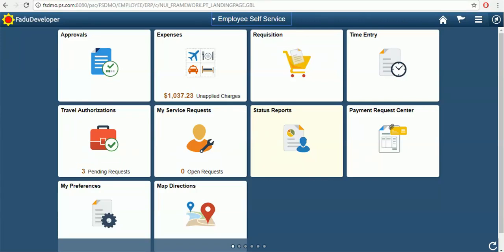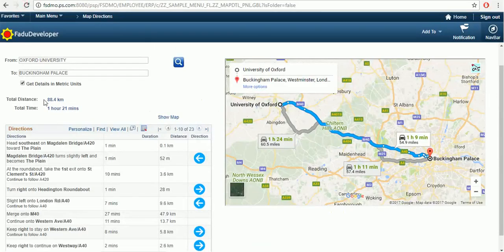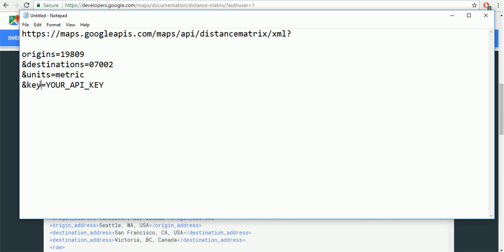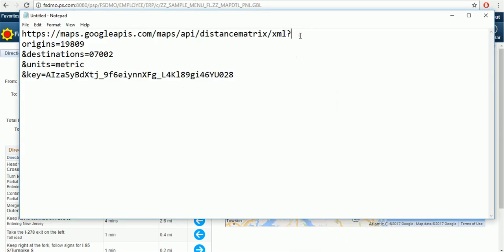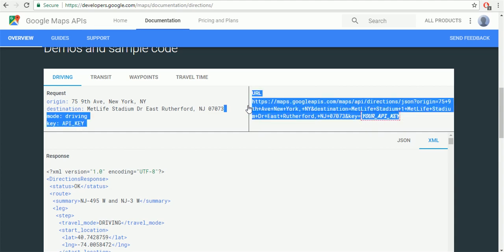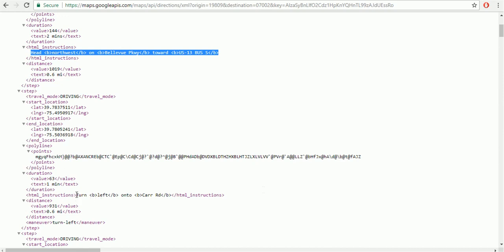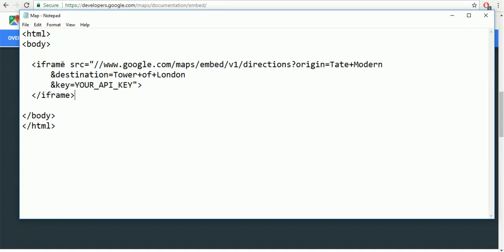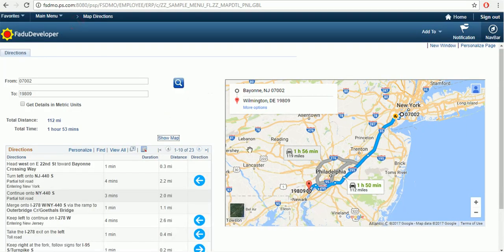API Calls from PeopleSoft - Part 1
Get directions and location details in PeopleSoft using Google Map API's